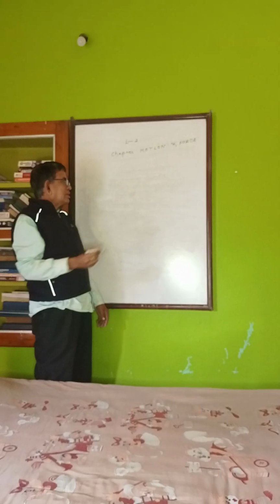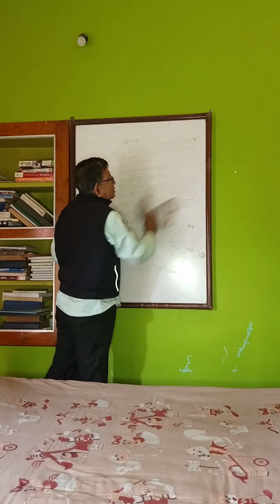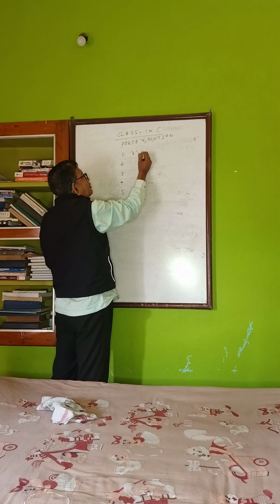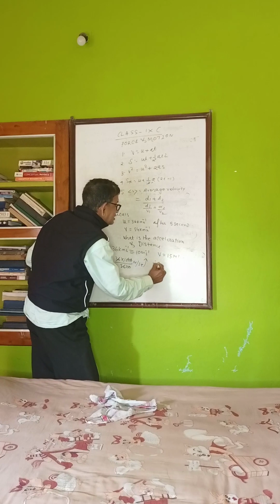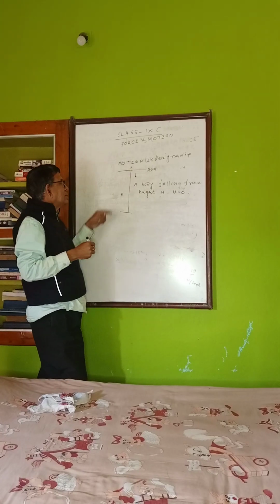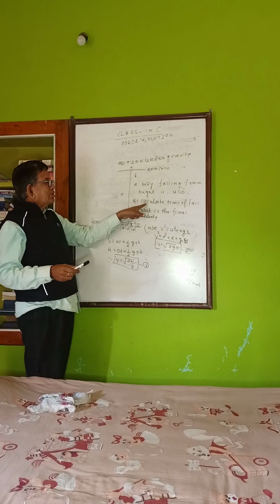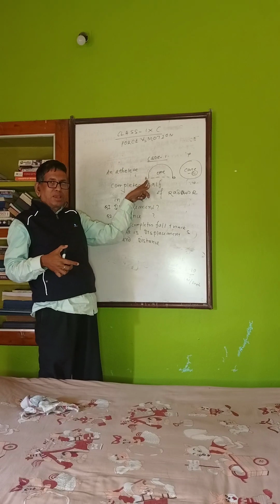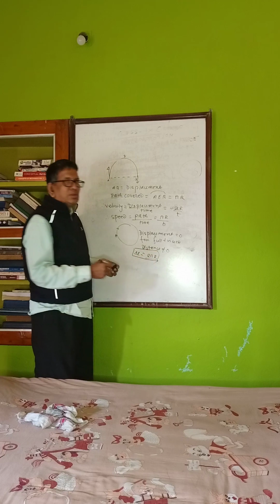FORCE AND LAWS OF MOTION FOR CLASS 9 [LECTURE 2]